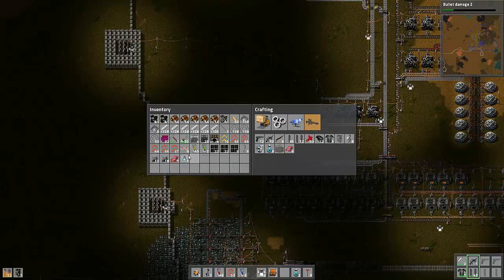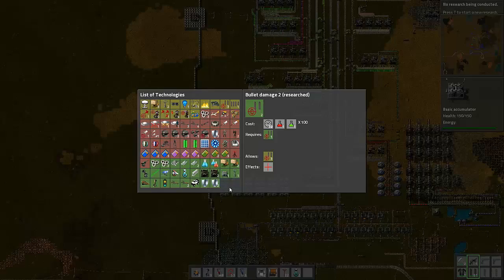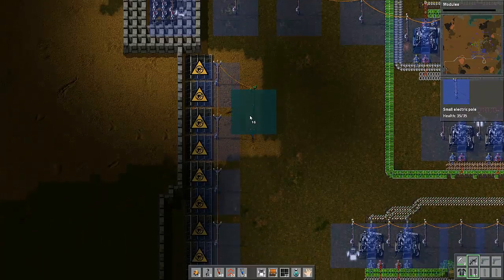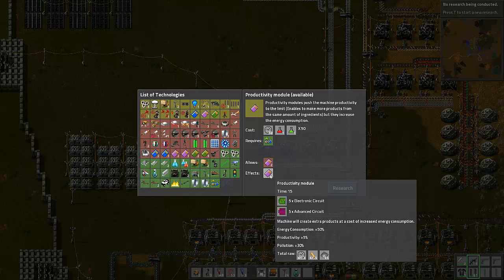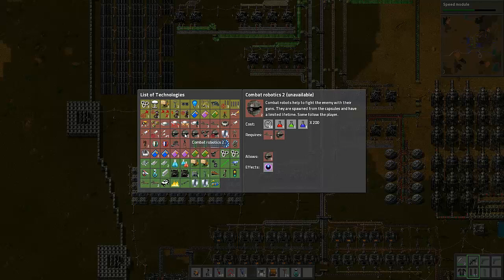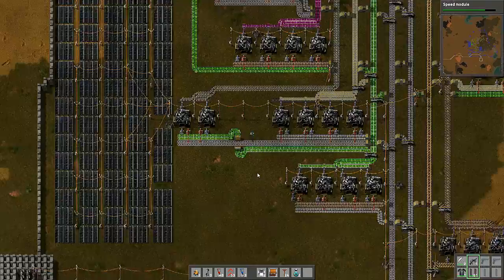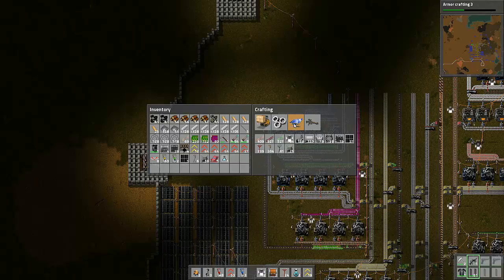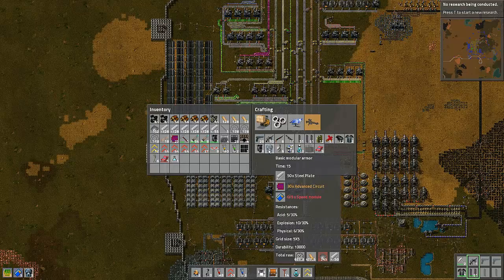Inzainia Plays: Factorio ver 0.8.0 EP:10 (solar panels and accumulators)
In this episode we will: setup a medium solar panel site, and an accumulator group, explain how they work, and the benefits of using them, also we explain modules.